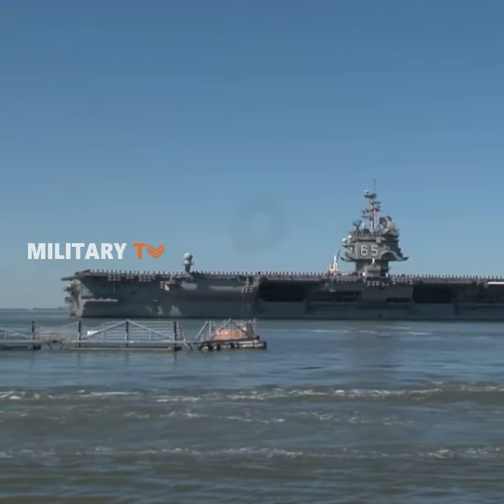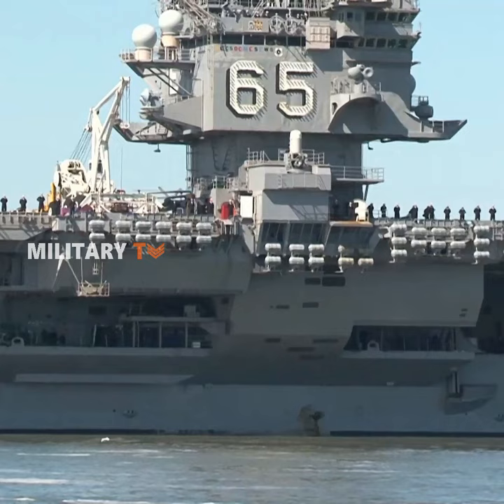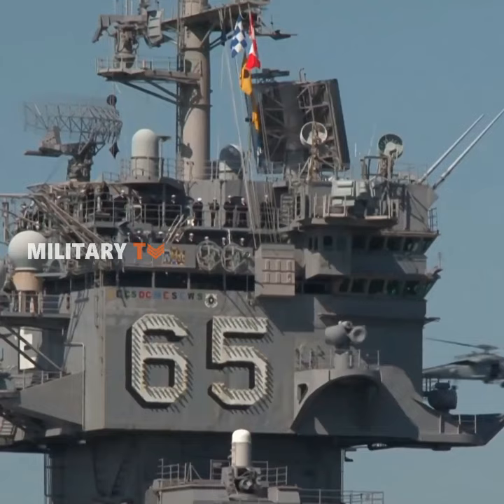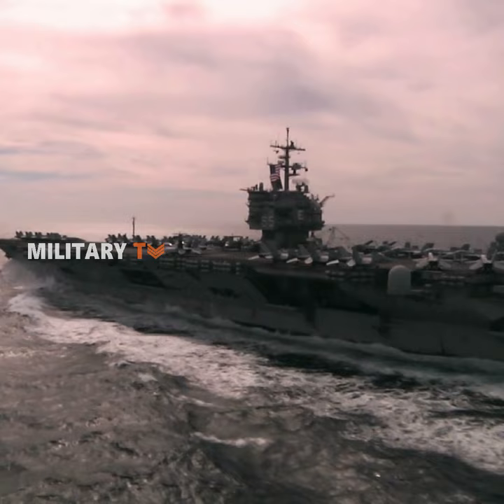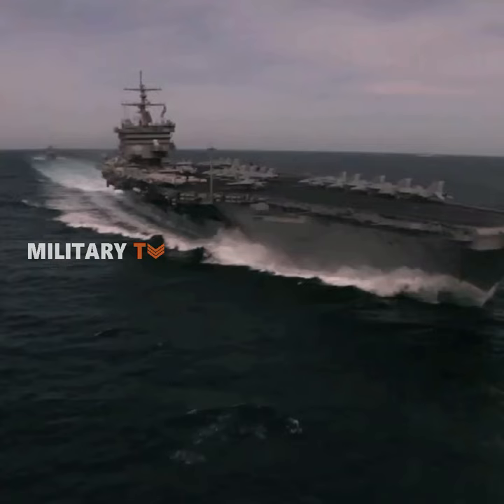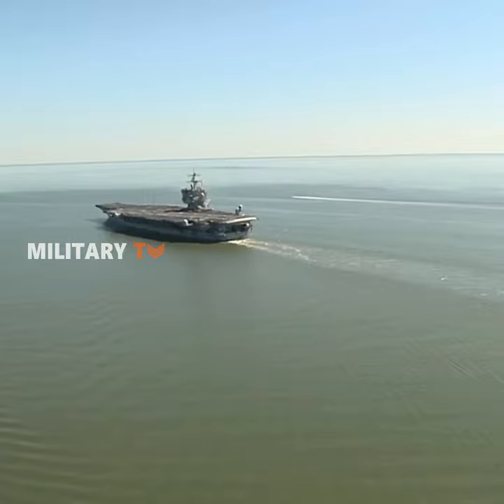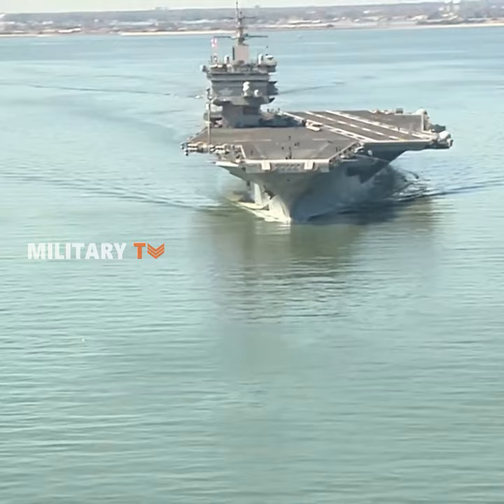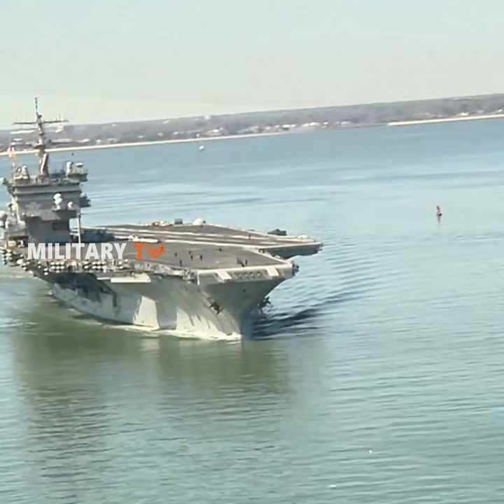The First Nuclear Powered Aircraft Carrier USS Enterprise CVN 65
USS Enterprise CVN 65 , the first nuclear-powered aircraft carrier, USS Enterprise CVN 65  launched in 1960 and commissioned by the U.S. Navy in 1961. Powered by eight nuclear reactors (two for each of its four propellers), the USS Enterprise CVN 65 which displaced about 75,000 tons and had a flight deck of 1,101 by 252 feet cruised more than 200,000 miles over three years before requiring refueling. In addition to endurance, its nuclear reactors gave the ship greater space for aviation fuel, ordnance, and stores important advantages over oil-powered carriers. With a top speed of more than 30 knots, it was said to be the fastest warship afloat. The Enterprise served in conflicts from the Cuban missile crisis (1962) to the Iraq War (2003–11). And it was retired in 2012.